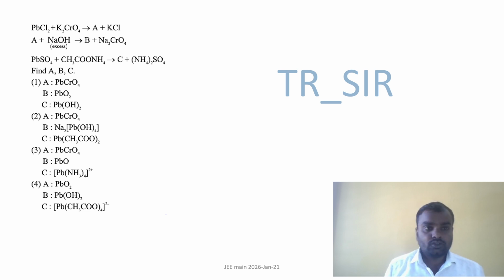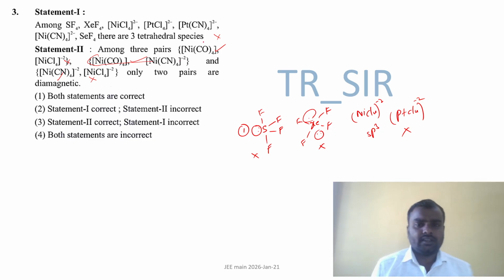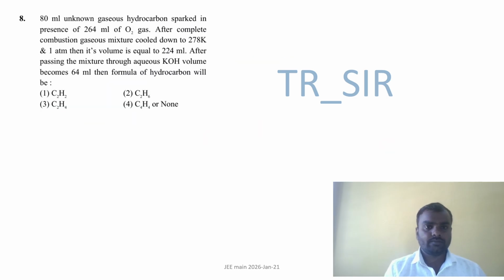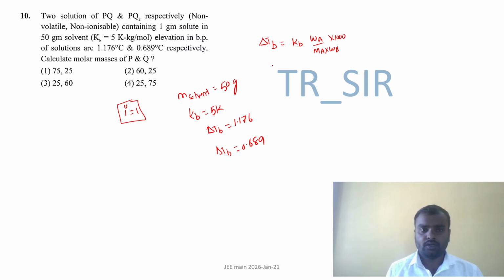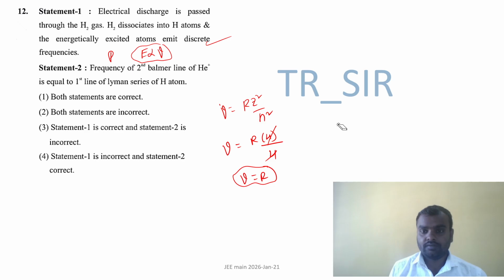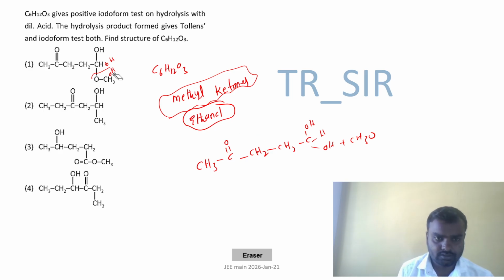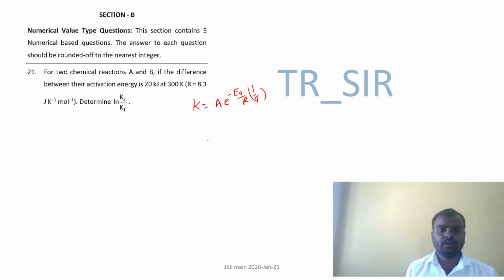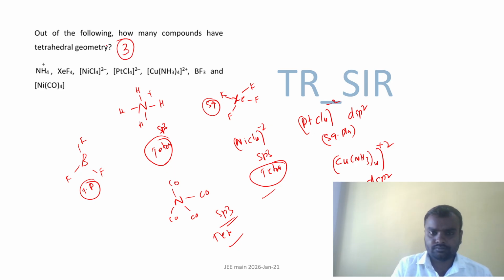JEE mains 2026 (21-Jan-2026) Morning Shift Chemistry Paper Analysis